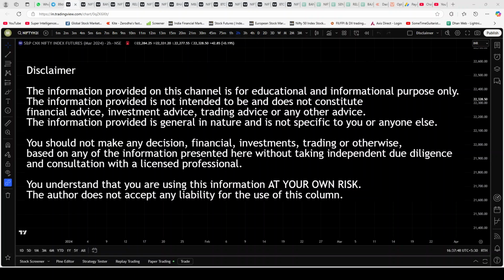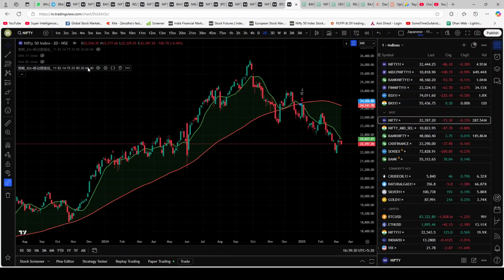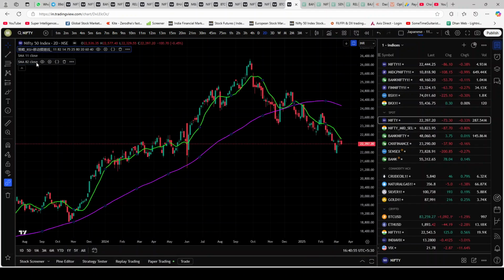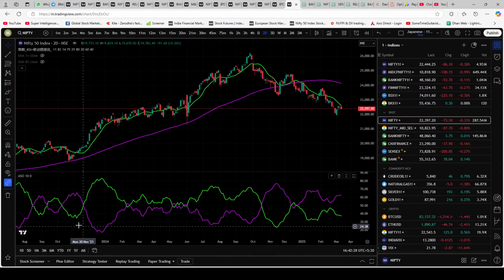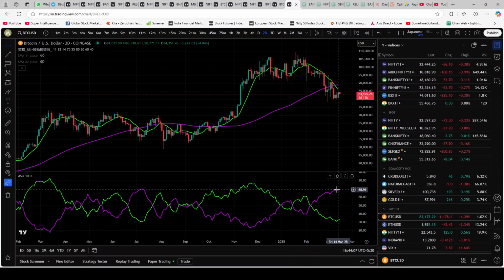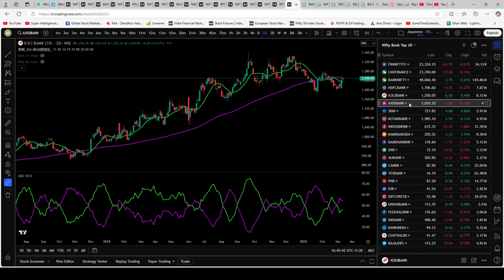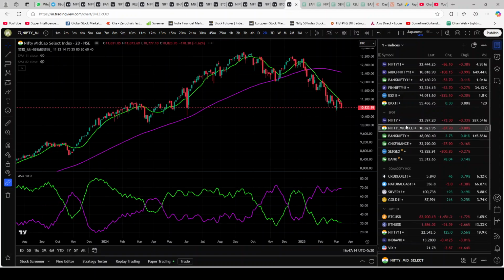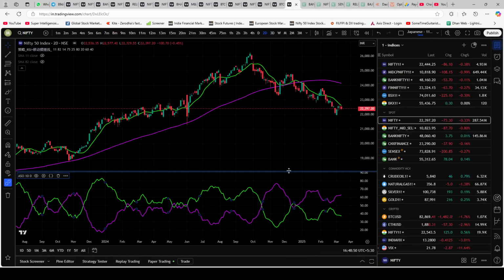Only 2 indicators - 11/82 - Oriental Swing & Positional